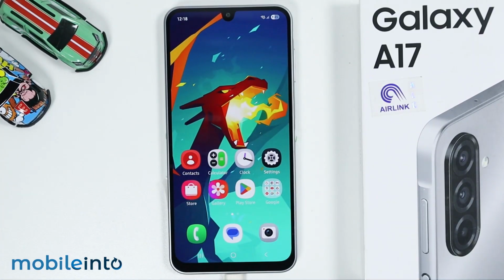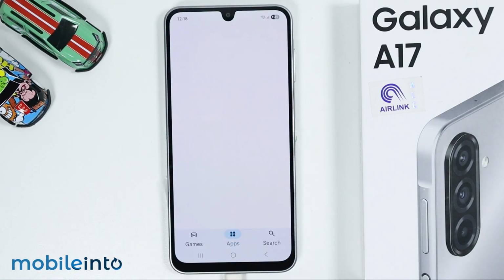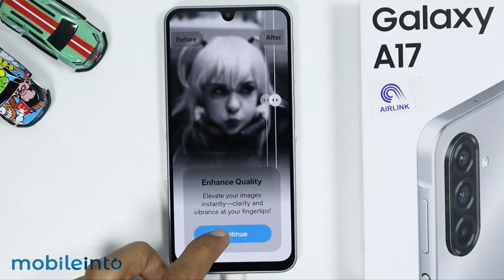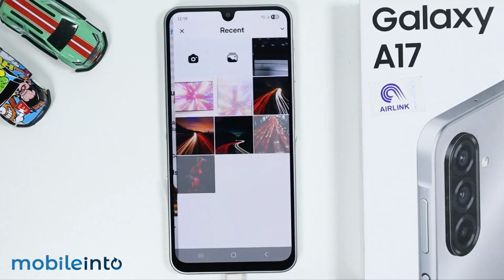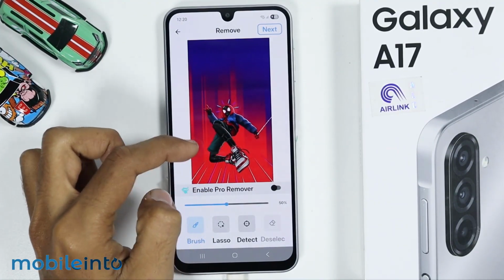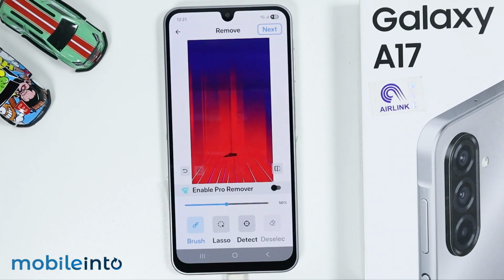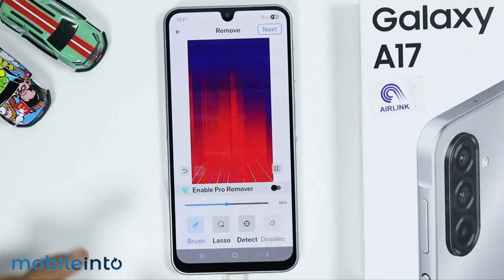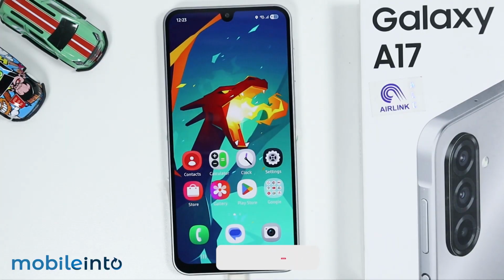Remove Objects From Photos On Samsung A17 - Object Eraser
In this video, we will learn how you can remove objects from photos in Samsung A17. If you want to remove objects/person from images or find object remover settings in Samsung A17, follow these steps.